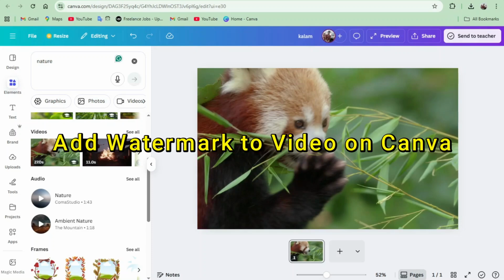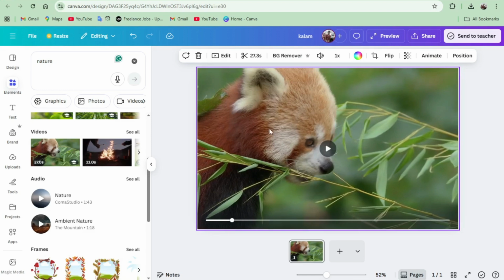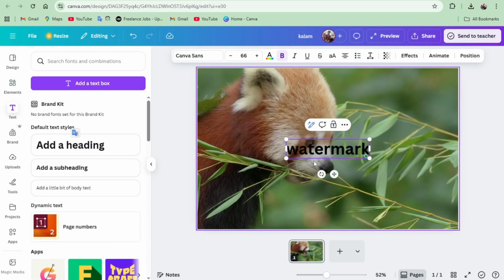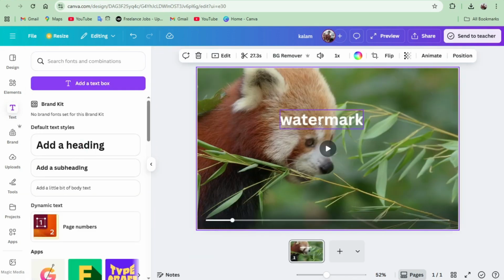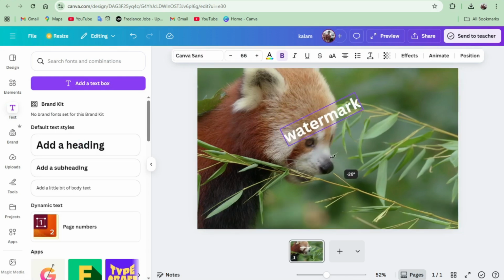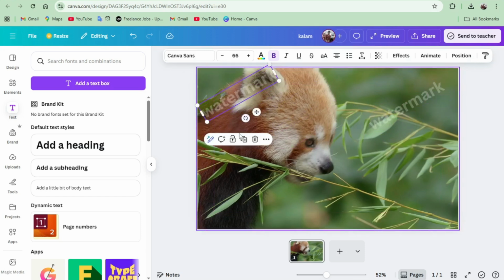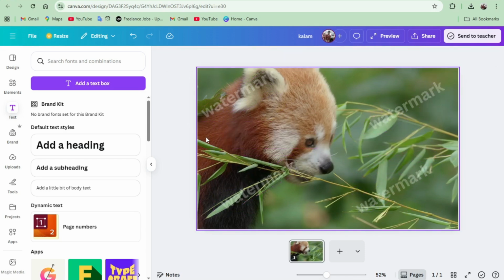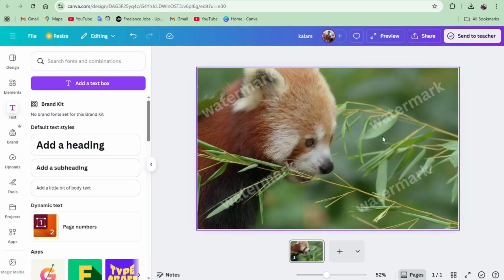How to Add Watermark in Video on Canva - Add Watermark on Canva in 1 Minute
Hello, In this video I will show you, How to Add Watermark in Video on Canva - Add Watermark on Canva in 1 Minute

If you want to protect your videos or add a professional logo, this step-by-step guide will help you do it fast.
You’ll see exactly How to Add Watermark in Video on Canva using your logo or text and make it look clean and stylish.

This is the easiest way to Add Watermark on Canva in 1 Minute — perfect for beginners who want to brand their videos instantly.
No editing experience needed — Canva makes it super simple!

If this video helps you, don’t forget to Like 👍, Comment 💬, and Subscribe 🔔 for more tutorials like How to Add Watermark in Video on Canva - Add Watermark on Canva in 1 Minute and other Canva editing tricks!